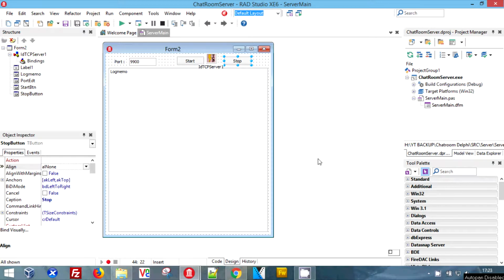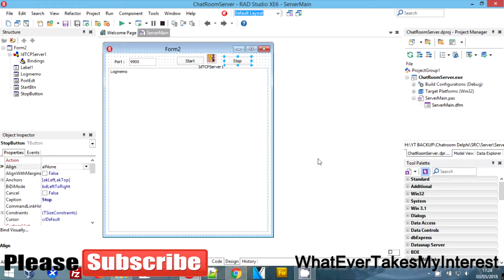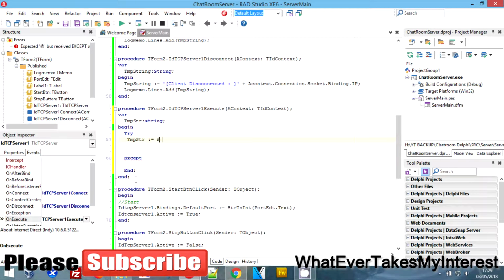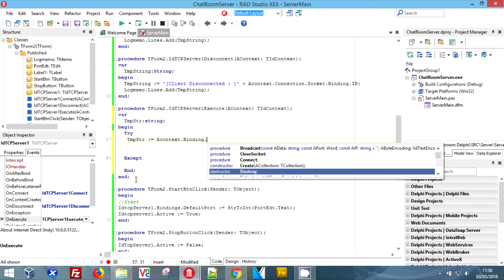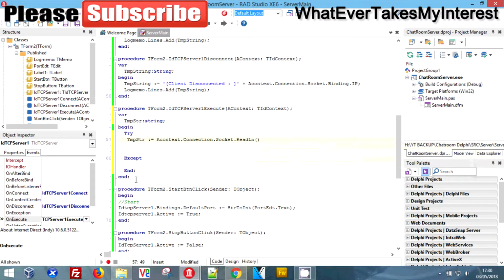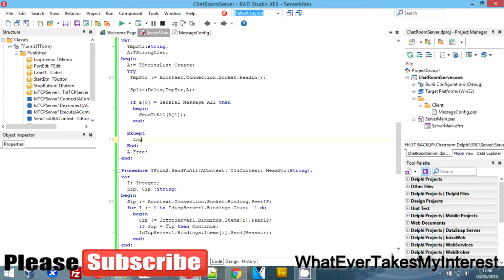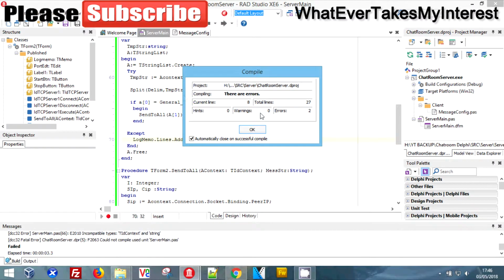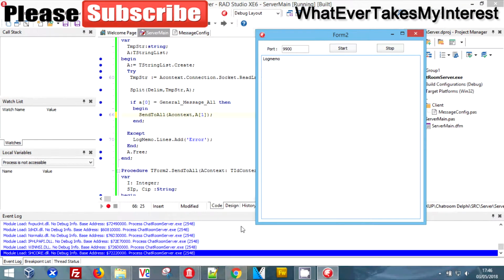[Delphi / Pascal] Chat Room Part One - Server Side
In this episode, we build the chat room server and fix the client so it works well, currently, the source code is not being posted as it is broken and I will need time to fix it before next weeks adding of encryption thanks for watching.

this project is a good project for kids who have some beginners knowledge.

Keep an eye on my blog for the source code to be posted.